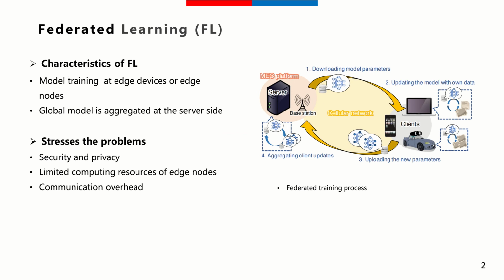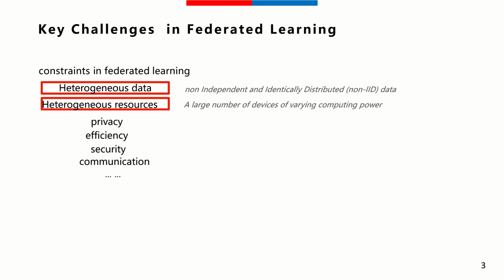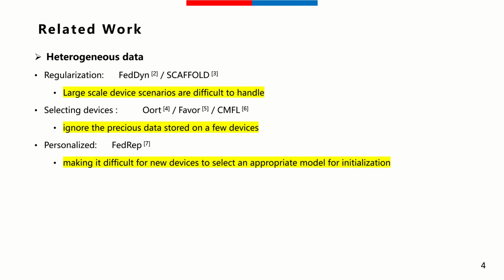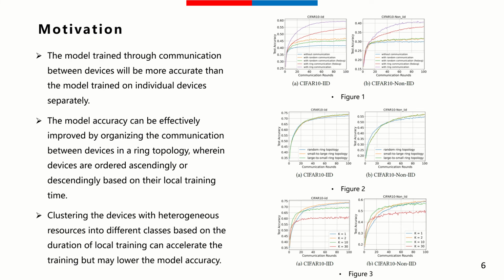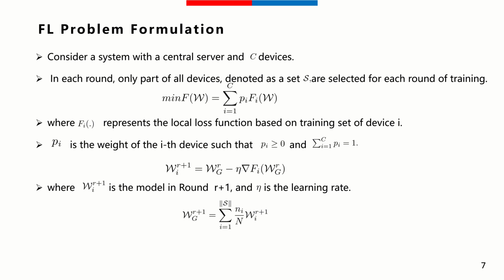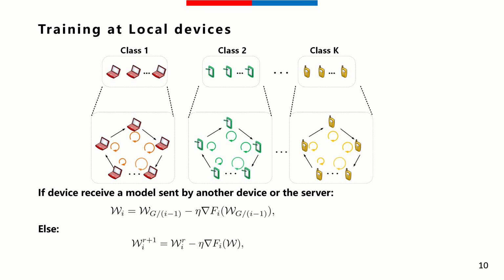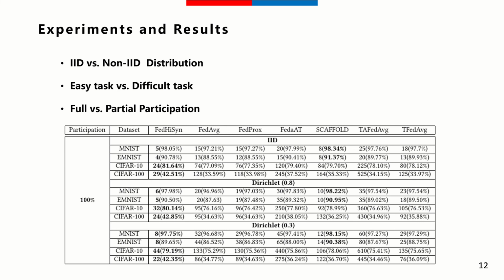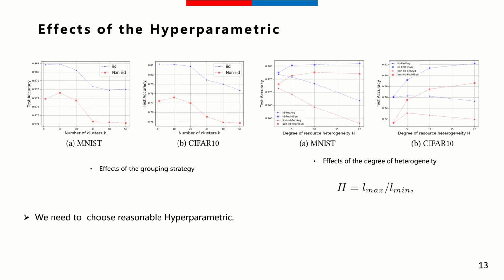FedHiSyn: A Hierarchical Synchronous Federated Learning Framework for Heterogeneity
Paper by Guanghao Li, Yue Hu, Miao Zhang, Ji Liu, Quanjun Yin, Yong Peng and Dejing Dou, presented at ICPP'22.

The full title (too long for YouTube) is: FedHiSyn: A Hierarchical Synchronous Federated Learning Framework for Resource and Data Heterogeneity.